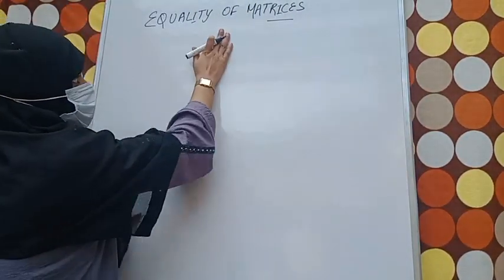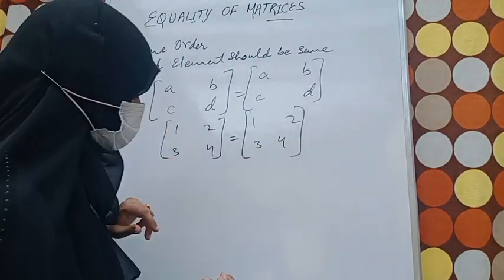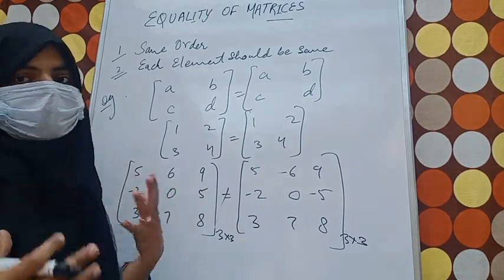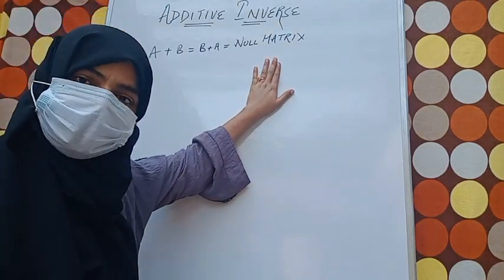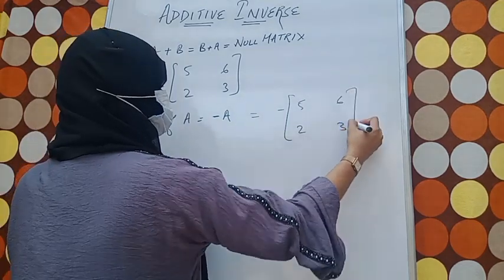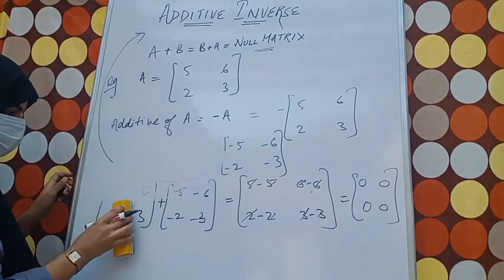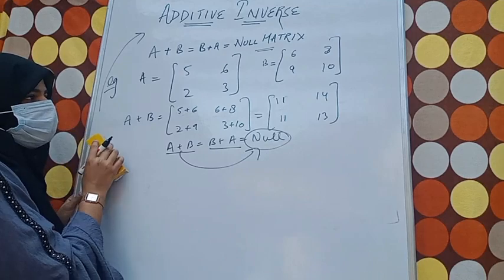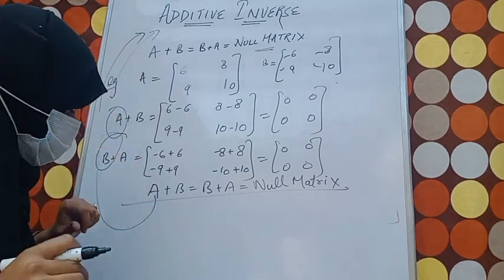Equality & Additive Inverse of Matrix#Equality#Additiveinverse#matrix#matrices#mathswithbaaji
Equality & Additive inverse of matrix#equality#additiveinverse